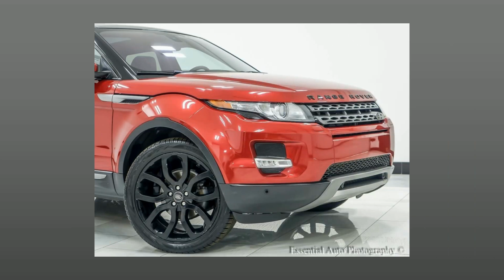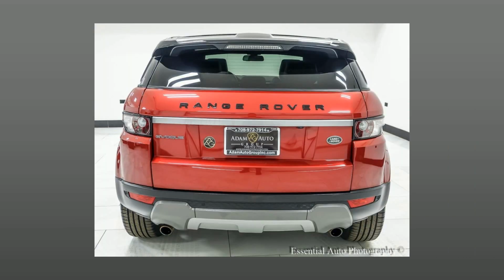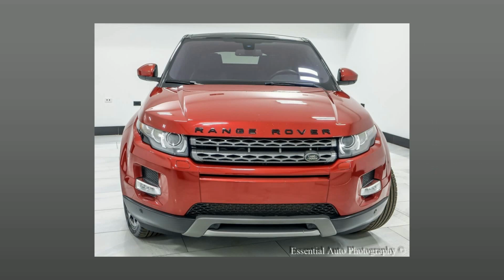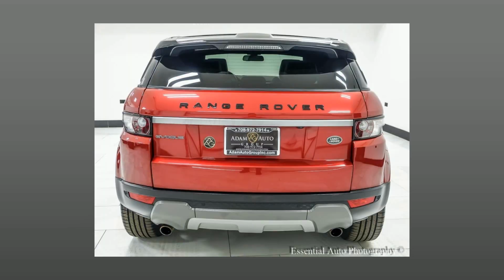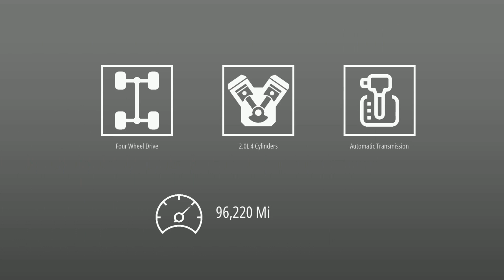Experience Luxury with the 2015 Land Rover Range Rover Evoque Pure Plus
Dreaming of owning a luxury vehicle? Your dream can now become a reality at Adam Auto Group! Check out the 2015 Land Rover Range Rover Evoque Pure Plus, a beauty that offers comfort, luxury, and a thrilling driving experience. It's not just a car; it's a lifestyle. Experience the convenience and peace of mind our 'Buy from Home Program' brings. Have your dream car delivered right at your doorstep. Don't wait - your dream car awaits at Adam Auto Group.